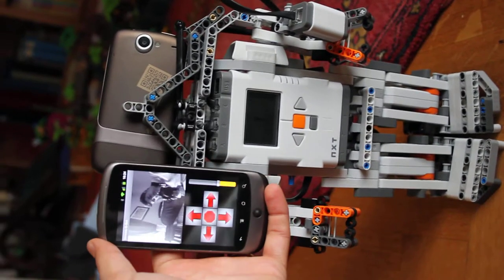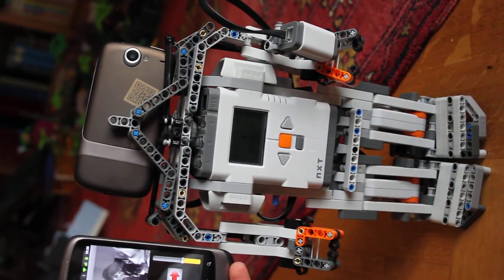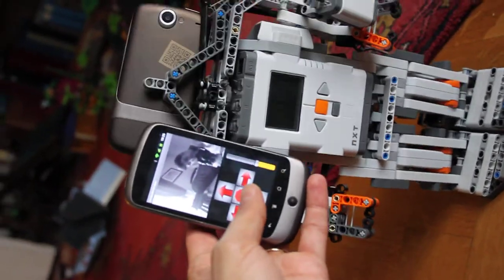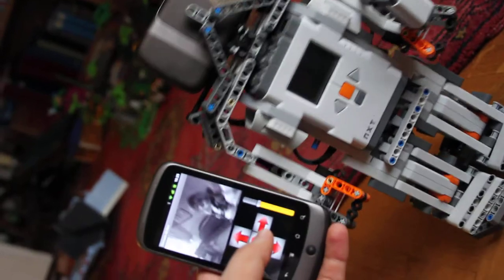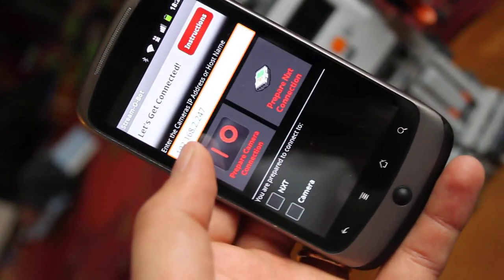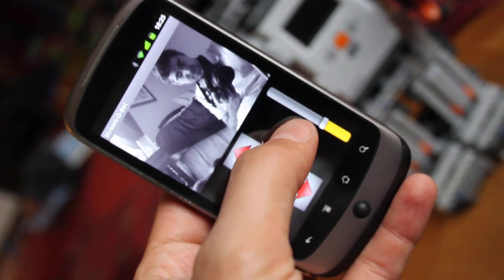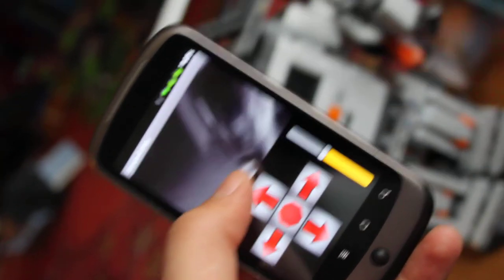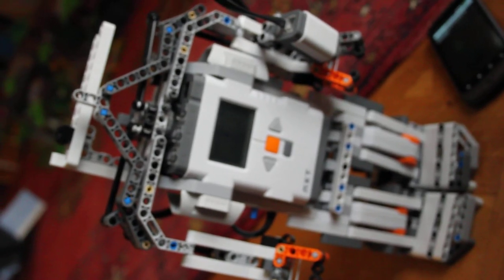LEGO MindStorms Surveillance Robot (using Stream-O-Bot Android App)